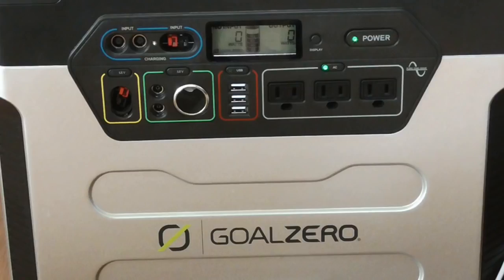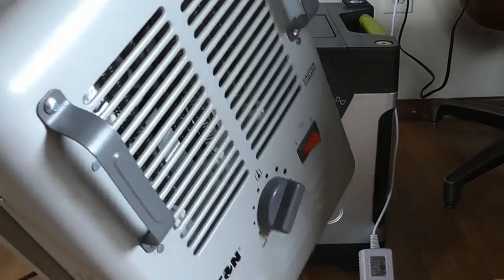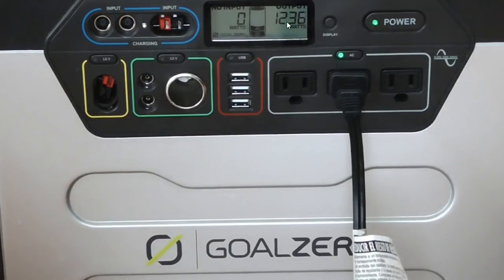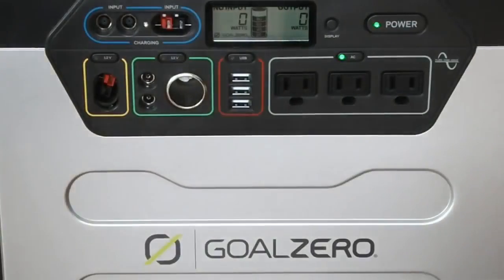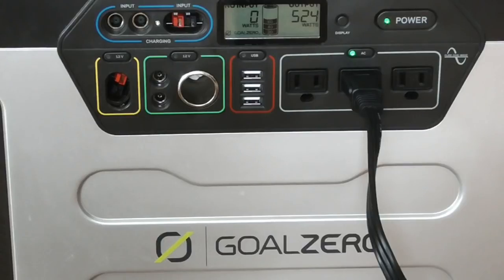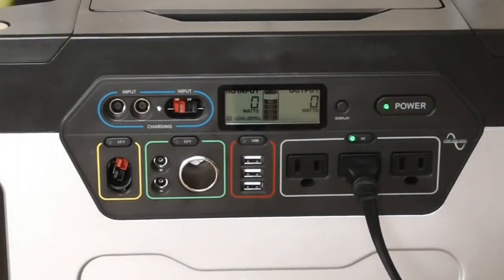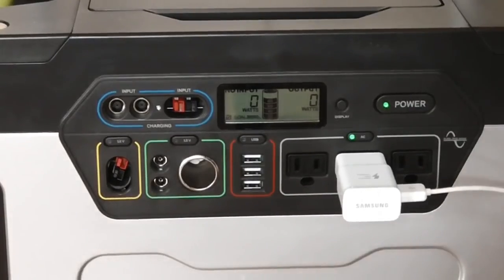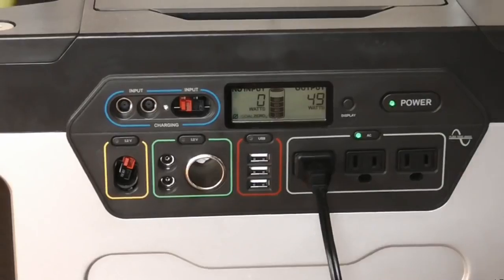Proper Power Consumption Is Key In Surviving A Long Term Lights Out Event